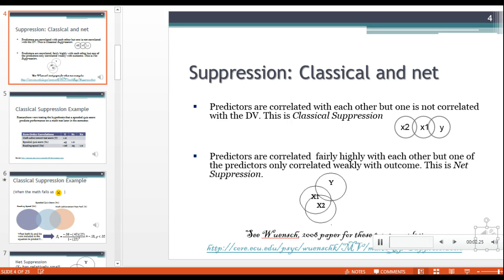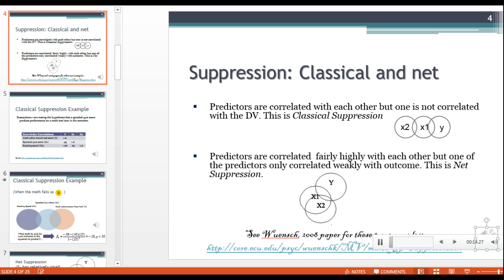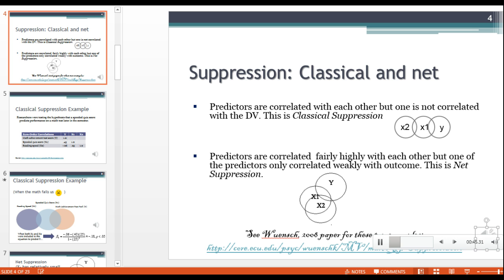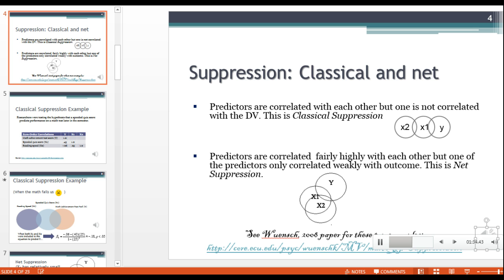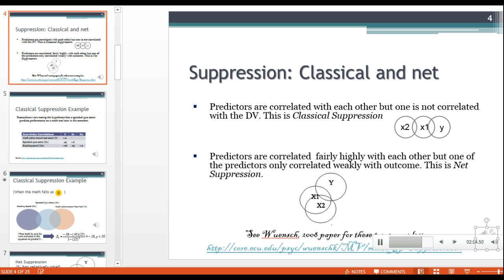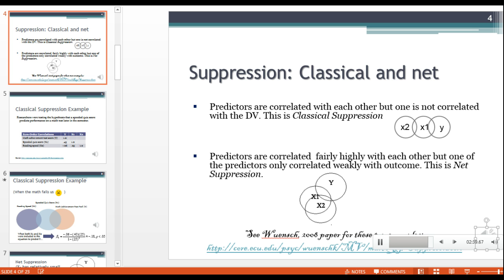CPY 7032 W9 Slide 4